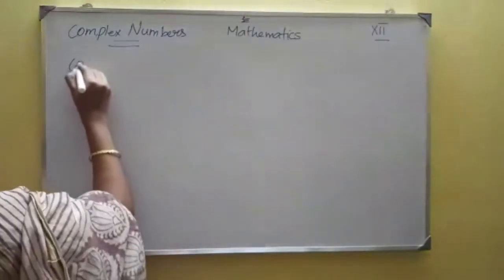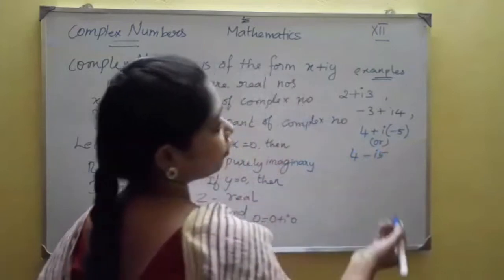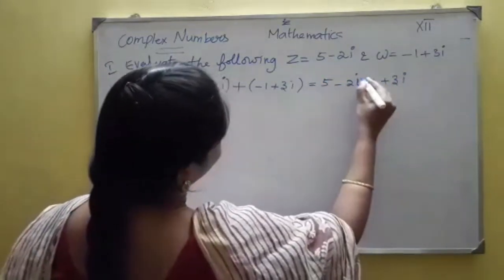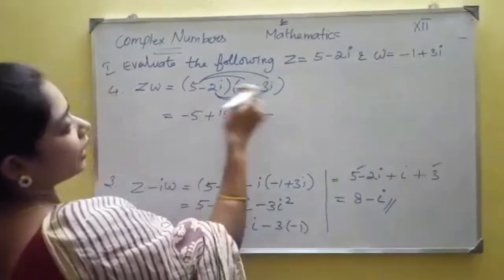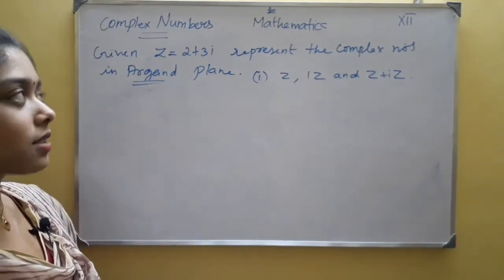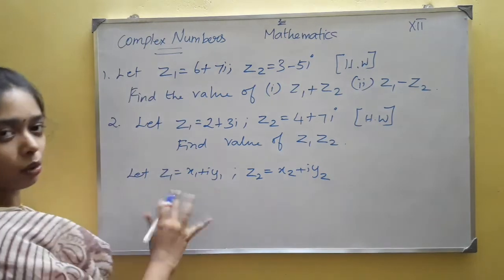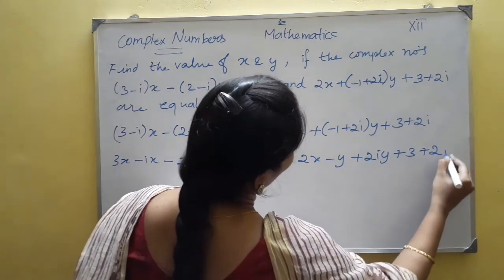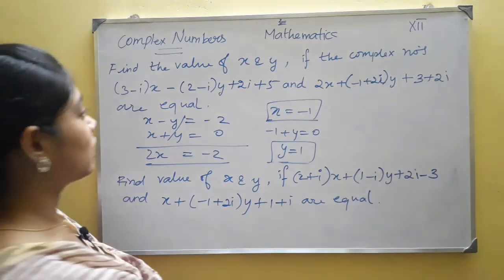12TH MATHS COMPLEX NUMBERS EX-2.2 STATE BOARD